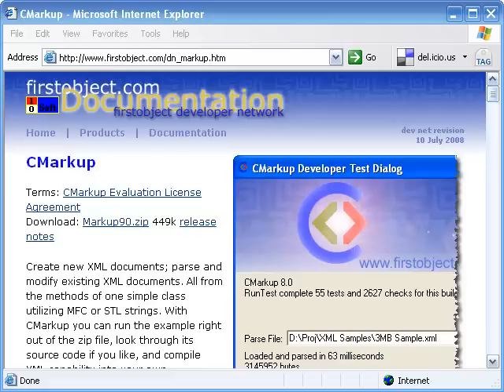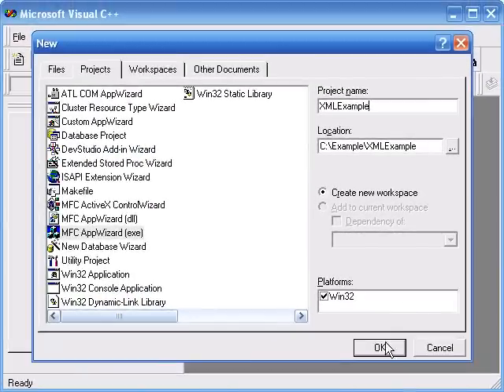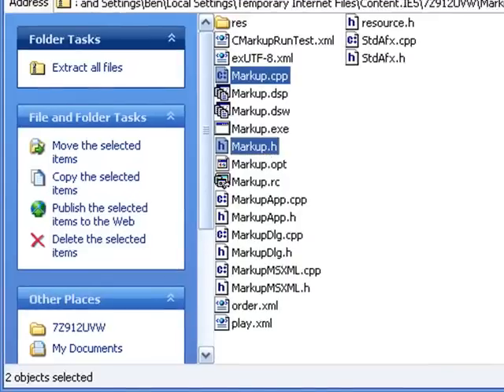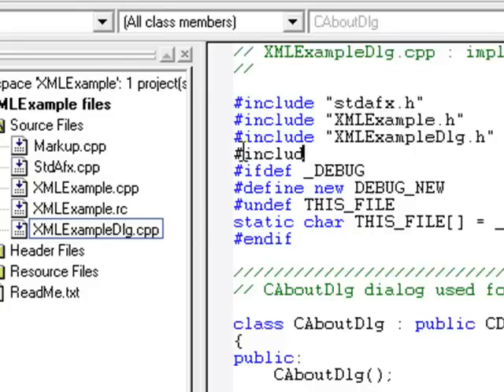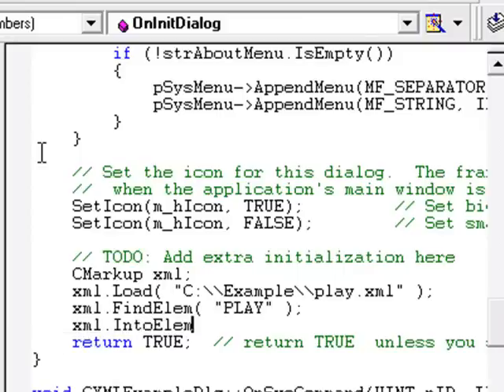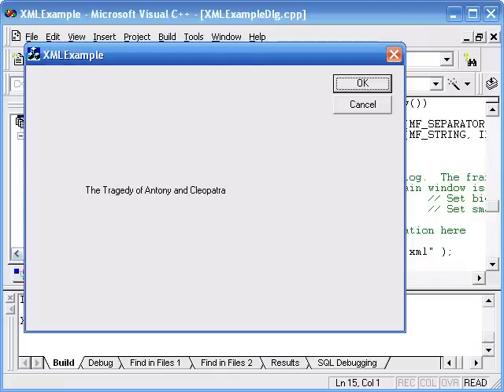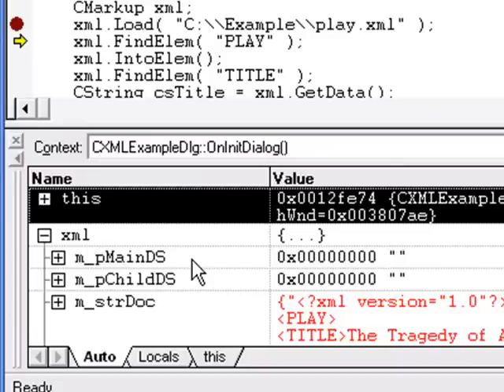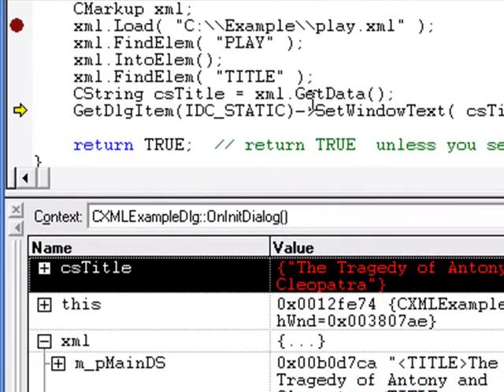Visual C++ 6.0 XML demo adds CMarkup parser in 1 min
From firstobject.com, C++ XML parser CMarkup demonstrated in a screen cast video that examines a sample XML file with the firstobject XML editor then creates a Visual Studio 6.0 application and adds CMarkup to load and navigate the XML file, and even debugs the code to illustrate step by step.